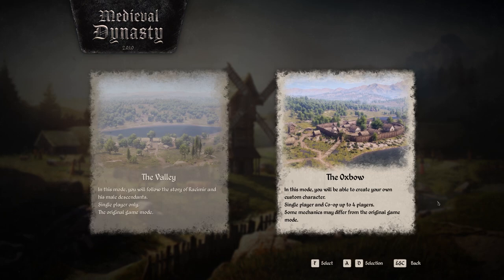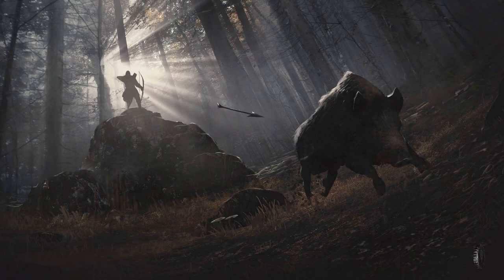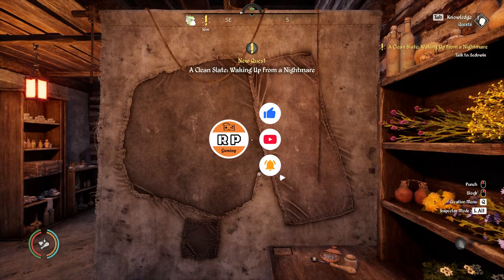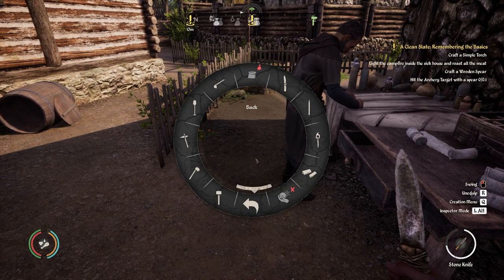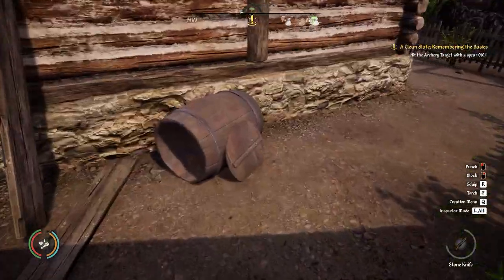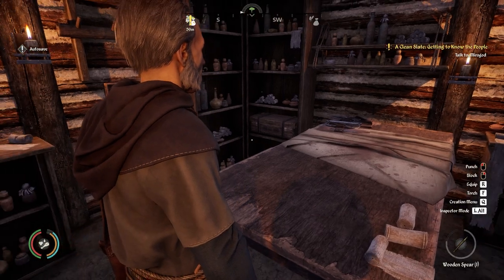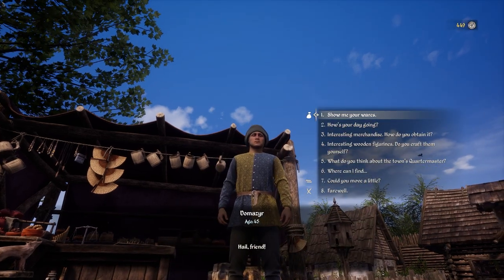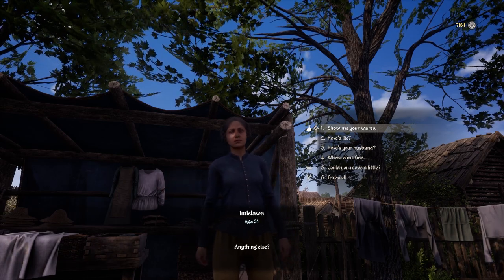Solo Playthrough Medieval Dynasty's Enchanting Oxbow Map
Join me as I venture into the world of Medieval Dynasty in this exciting playthrough! I've heard great things about the Oxbow and I can't wait to explore it with you.
Hunt, survive, build, and lead in the harsh Middle Ages: Create your own Medieval Dynasty and ensure its long-lasting prosperity or die trying! Play alone or team up with friends to enjoy the ultimate medieval experience.